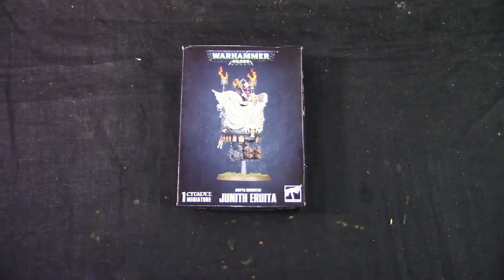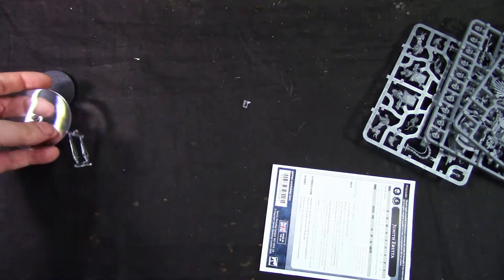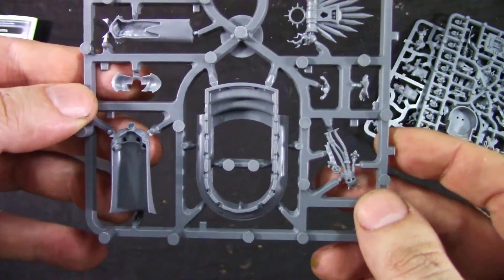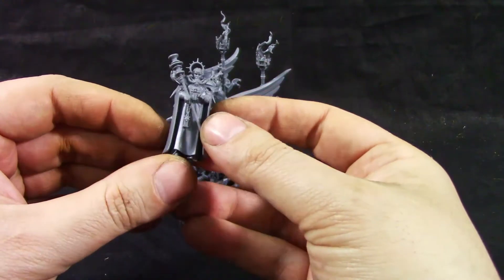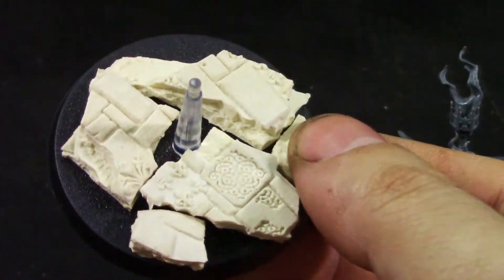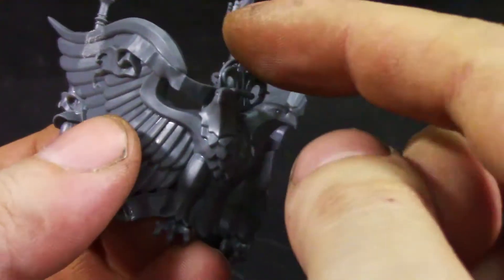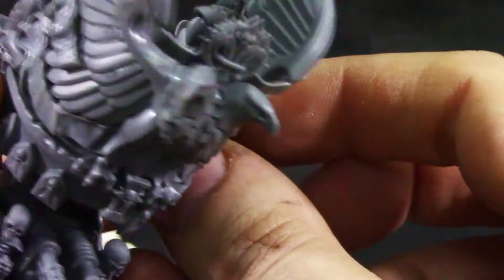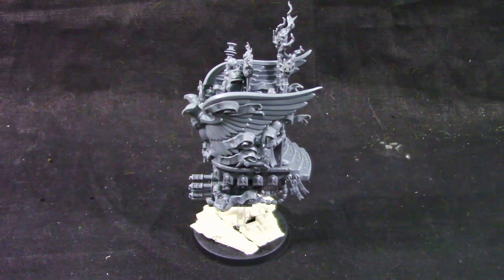Warhammer 40k - Adepta Sororitas - Junith Euritah - Unboxing